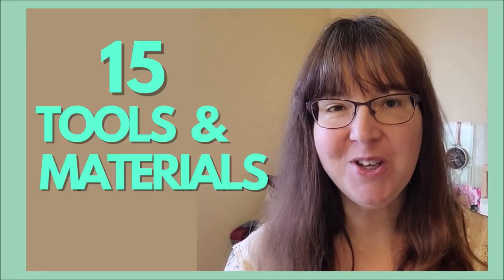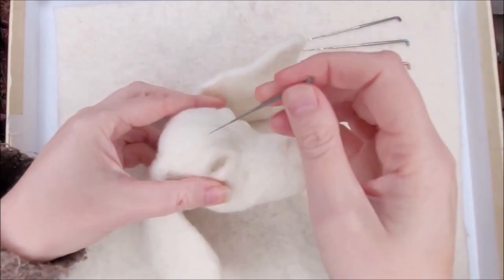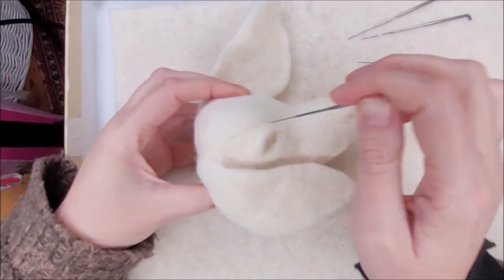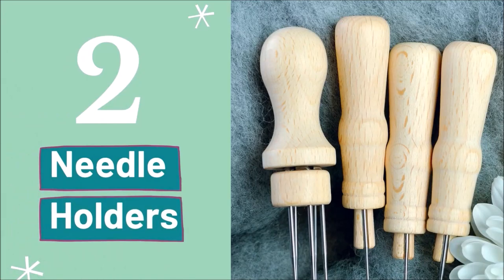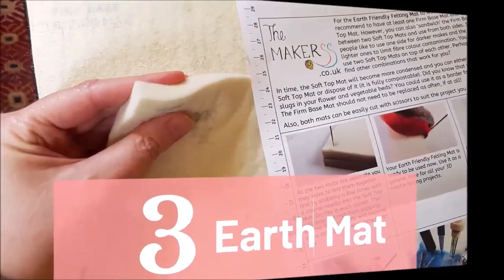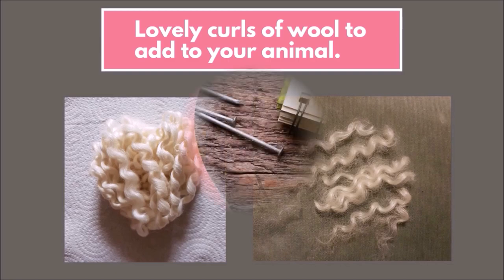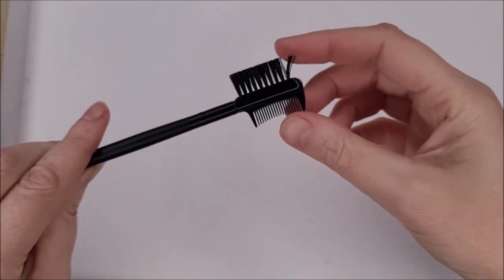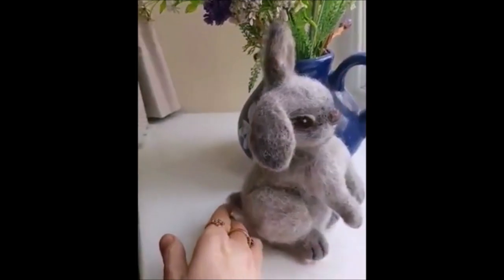NEEDLE FELTING TOOLS & MATERIALS[How to use them Explained] BEST for Realistic Needle felted Animals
Here I walk you through my top 15 favourite Needle Felting Tools and Materials and explain how I use them to create detailed and realistic needle felted animals. These take you beyond the beginner basics so if you are looking for the best felting equipment to advance your skills then I hope this list will help.

I include felting tools (like needles and their holders, scissors and my favourite felting mat) as well as materials like wire, clay and wax. There are some supplies you may not have thought of so I hope to inspire you.
My demonstrations feature a range of felted animals such as my sparrow, cat, dog, bumble bee, hare, bunny and more.

Here is more info about the Mr Bumbley Bee PDF Tutorial

Here are the UK links to some of the tools and materials I mention:

*** Best NEEDLES I use for quality are from Heidifeathers
Well worth getting a set of 30 Mixed Felting Needles - 10 Colour Coded Different types - Triangular, Star, Reverse and Twisted Needles

Or you can get them by needle type:
- 38G Star Needle -10 needles
- 38 & 40G Twisted Needles - 5 of Each Needle
- 10 Reverse / Inverted Felting Needles

*** NEEDLE HOLDERS
- Keep your favourite felting needles in holders - Heidifeathers 5 x Long Wooden Needle Felting Handle - decorate them?
- Peacock patterned needle holder (they have a variety of gorgeous colours)

- Clover Multi Needle Tool which holds 1 to 3 needles
- Heidifeathers Wooden Multi Needle Tool (holds 4 needles)

*** WOODEN LETTER OPENER

*** KNITTING NEEDLES
This bamboo set is a budget way to have a range of sizes to choose from (18 Sizes from 2.0mm to 10.0mm)

Hamilworth - Paper Covered Wires - White 22 Gauge - 25 Per Pack
1mm armature wire x 30m
2mm PVC Coated Garden Wire Coil, Green x 30m
100 Pipe Cleaners 29cm x 6mm Brown, White, Black, Flesh and Grey
Just black x50
Just white x100

*** Flat nosed PLIERS: Draper Flat Nose Mini Pliers with Soft Grip, 115mm

*** STRAIGHTENERS
I would go for this more budget version of the ones I have if buying some just for needle felting, very similar to mine in what they can do but less pricey - Remington Ceramic Straight 230 Hair Straighteners, 15 Seconds Heat Up Time with Variable Temperature Setting

*** SCISSORS
Professional Thinning Shears Hair Cutting Teeth Scissors
Professional Hairdressing Scissors
Nail Scissors

Set of 6 Skin Colours Silk Clay Pots